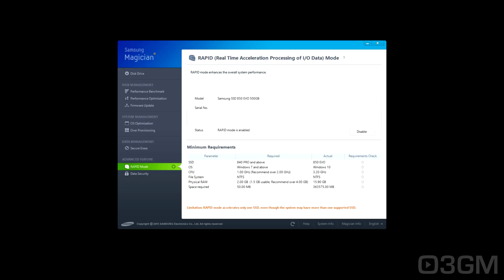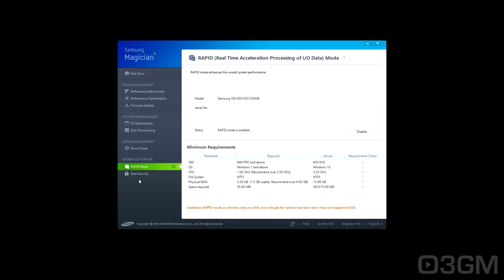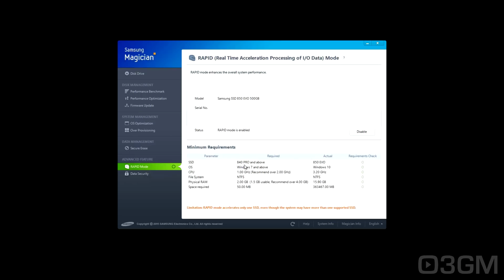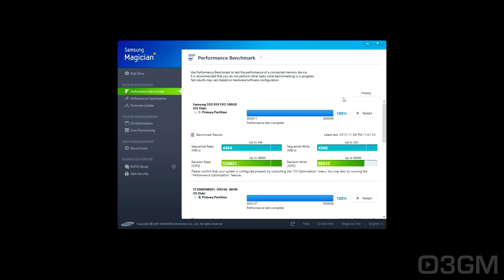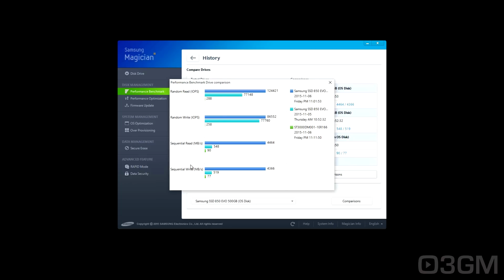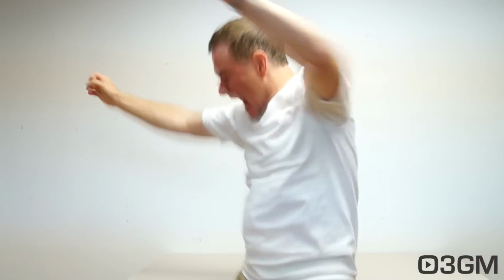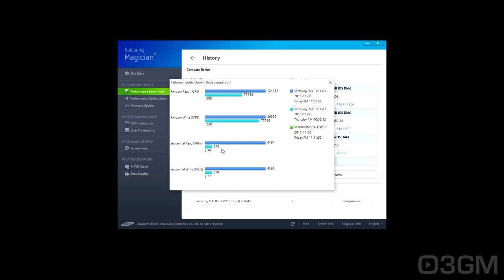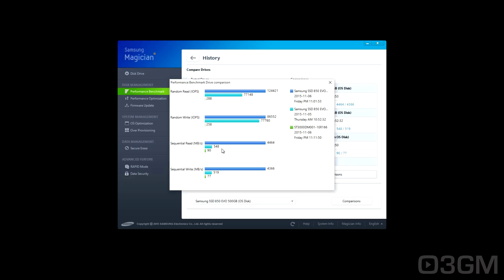#564 - Q&A: Samsung's RAPID Mode?